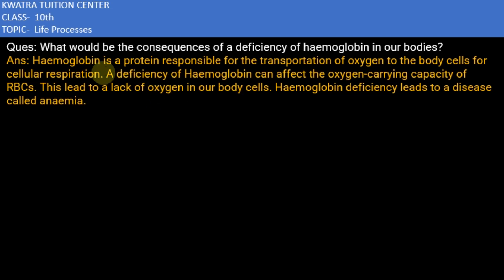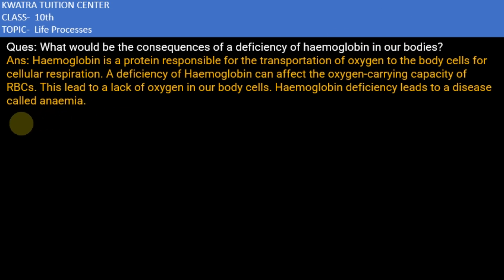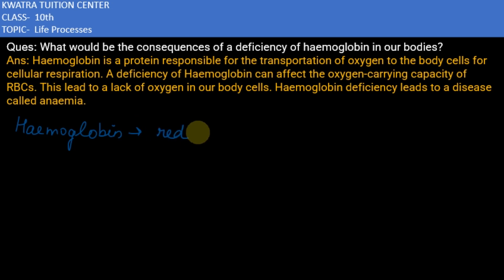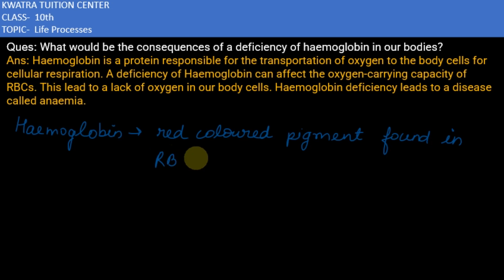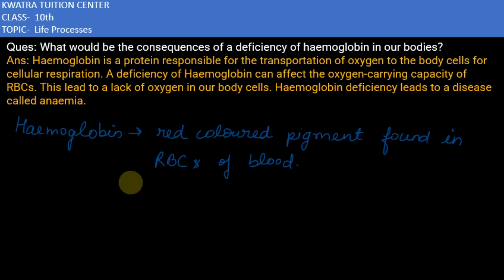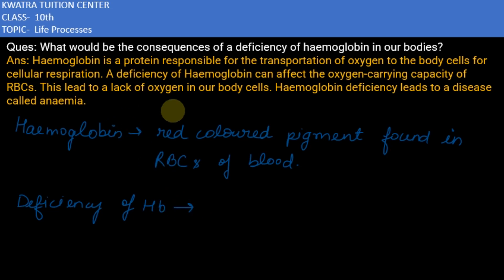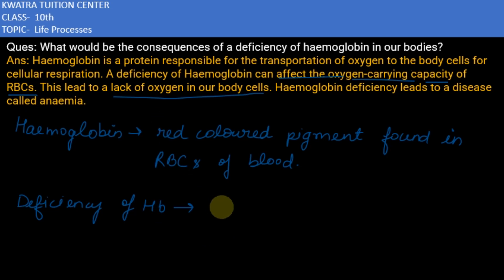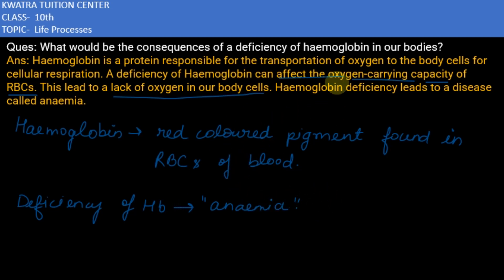Q26. What would be the consequences of a deficiency of haemoglobin in our bodies?